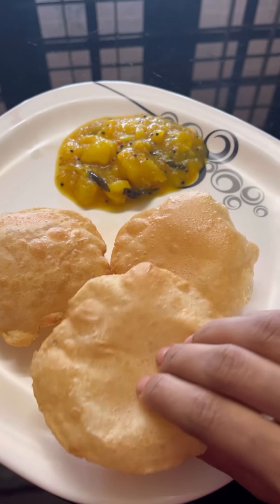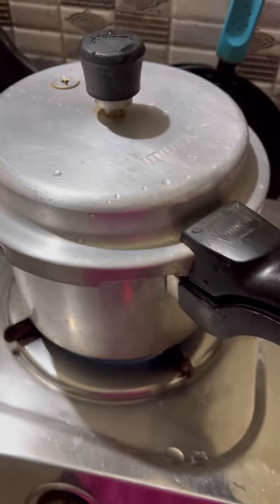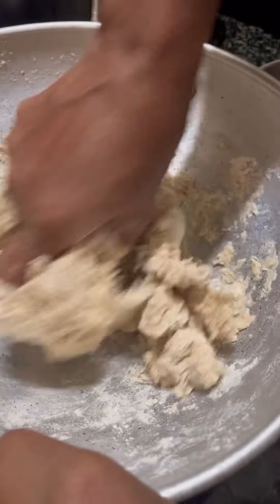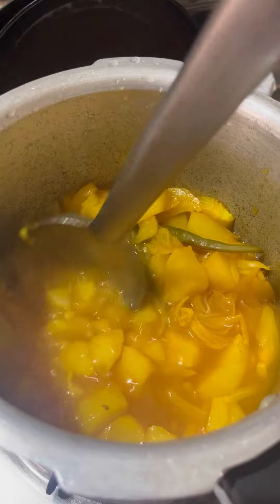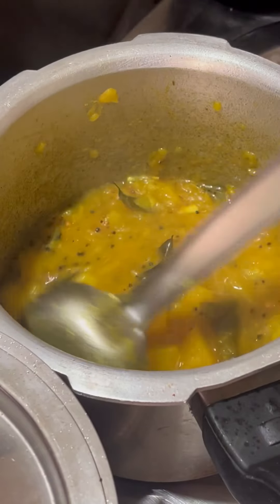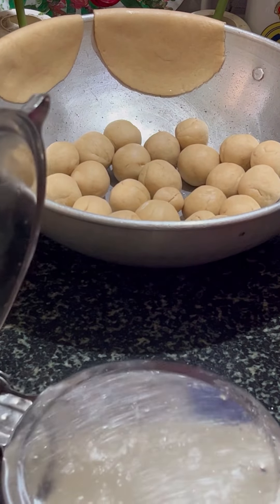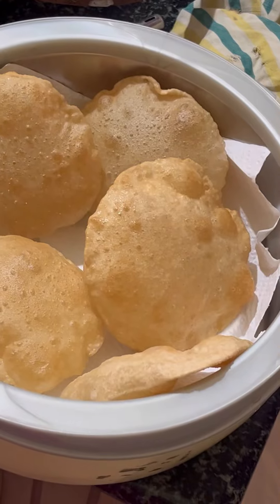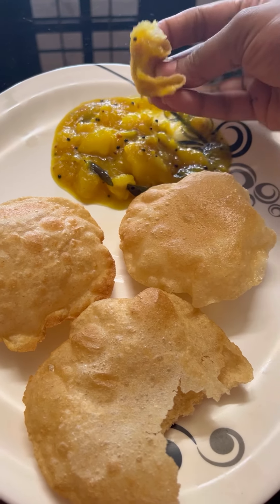What i cook in the morning പൂരിയും ഉരുളക്കിഴങ്ങും😱❤️